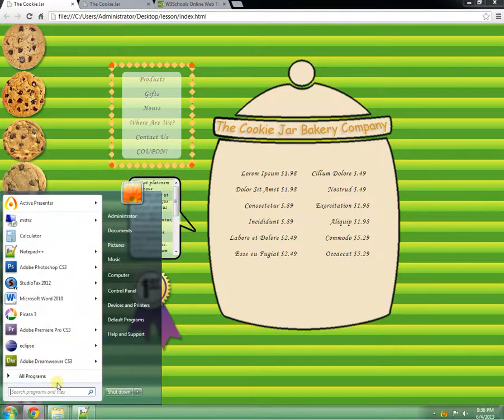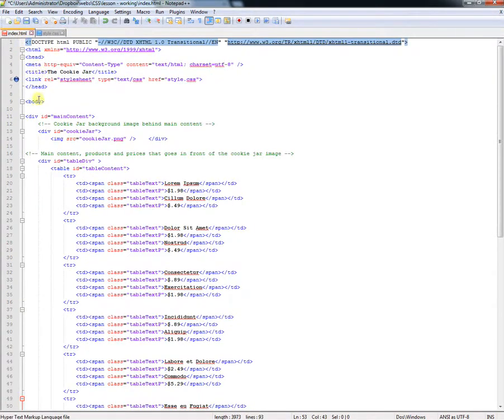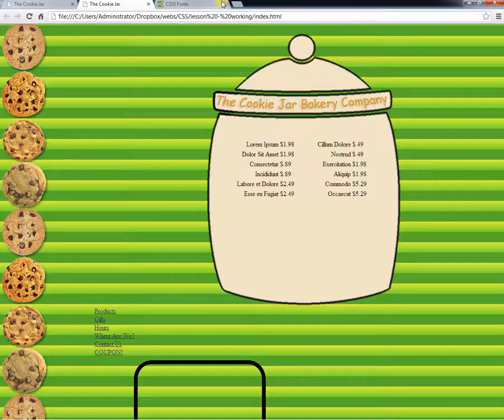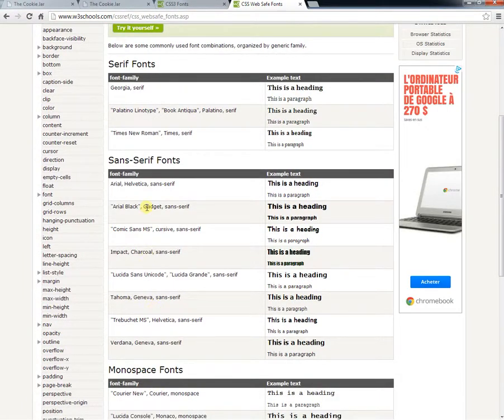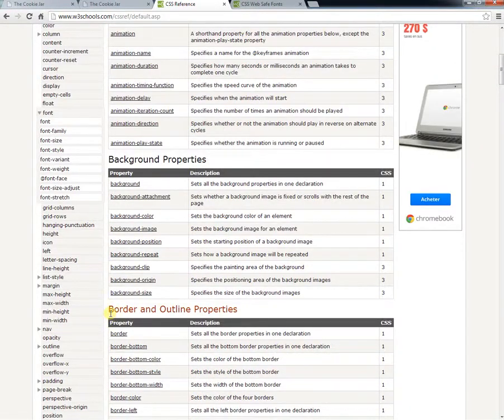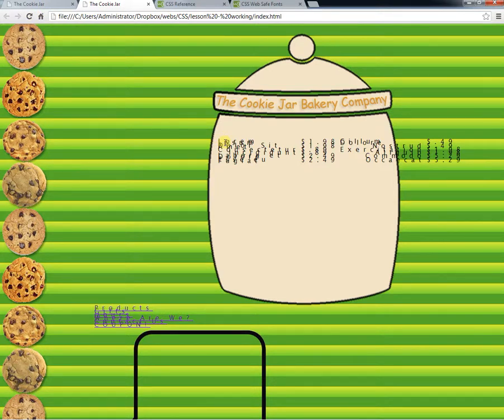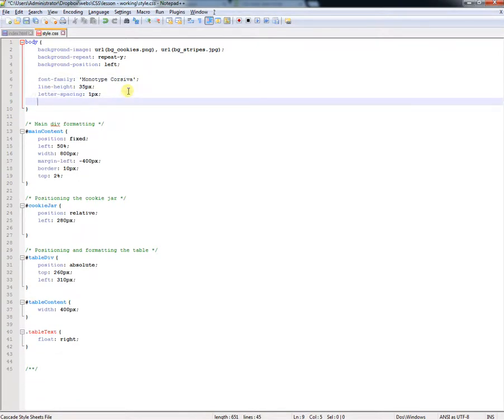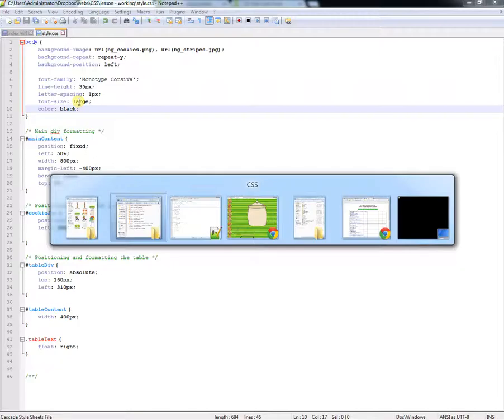CSS 10 Font styling